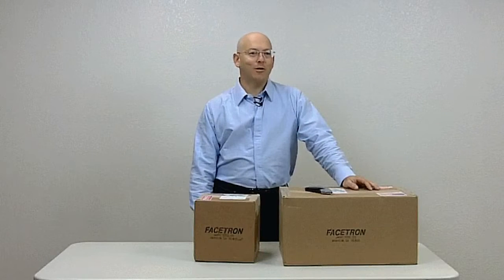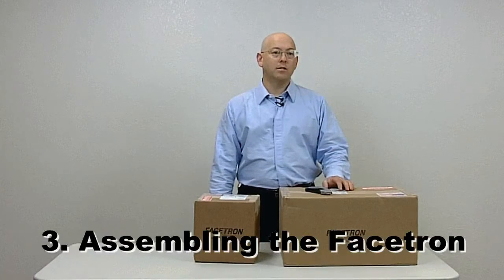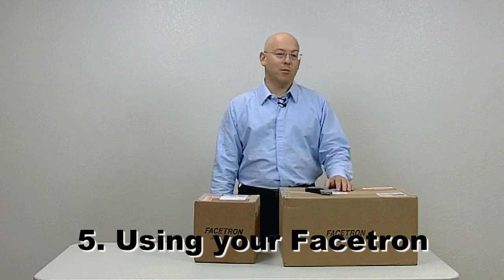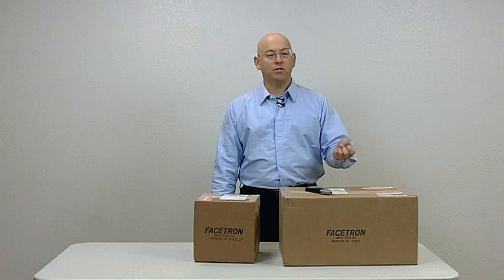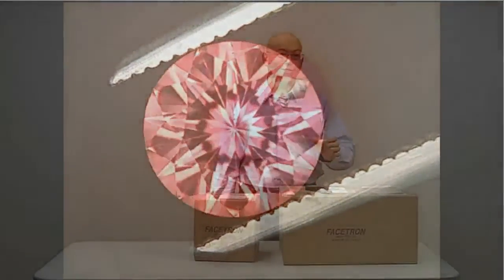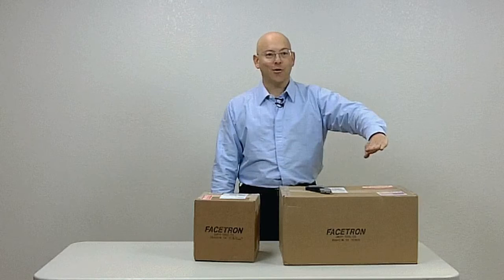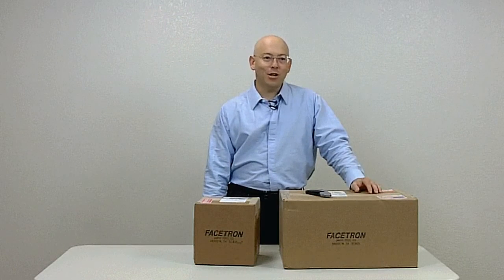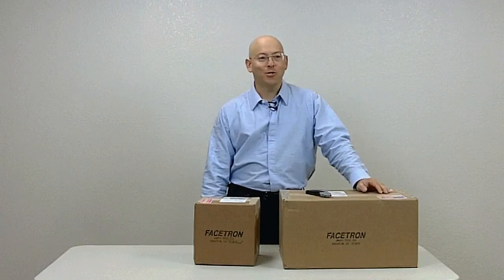Official Facetron Videos Introduction & Background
Watch this video first to get an overview of modern precision faceting and the kind of equipment you’re going to be using – as well as a run-through of what you’ll get in the other chapters.